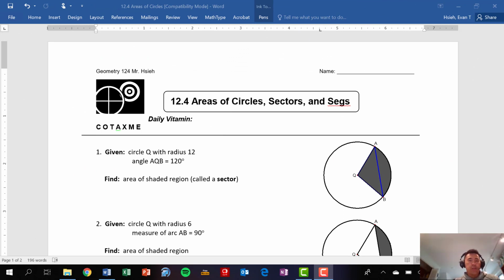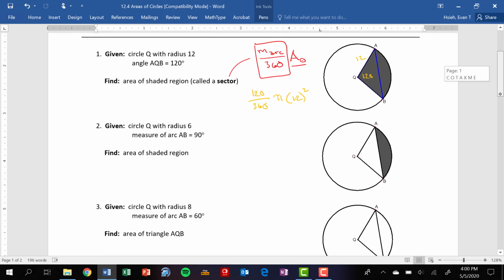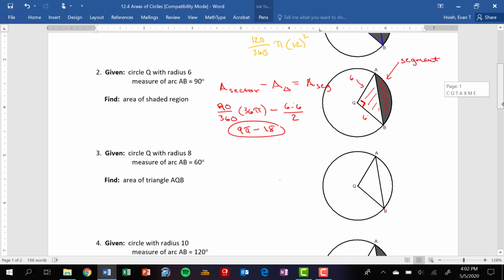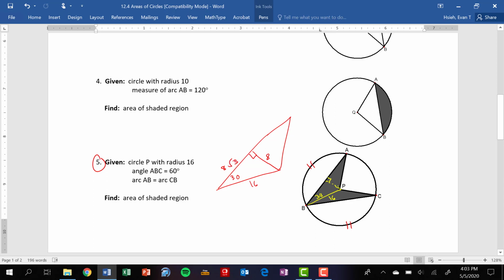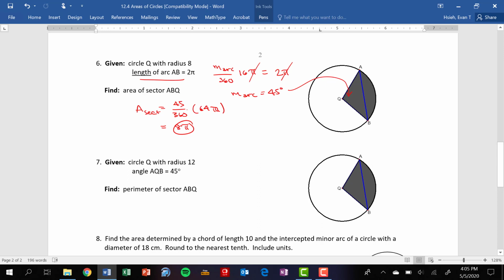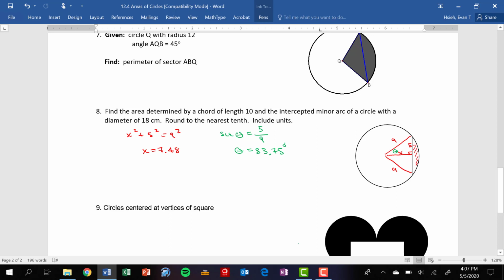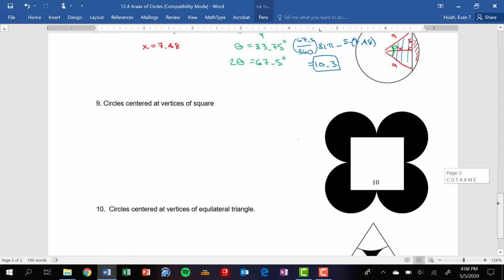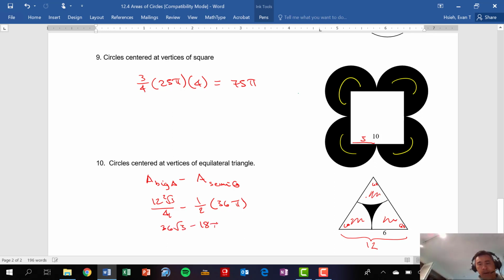12.4 Area of Circles Sectors and Segments (4L)